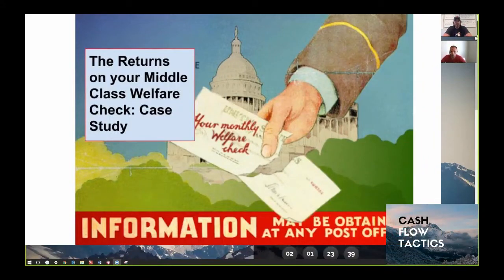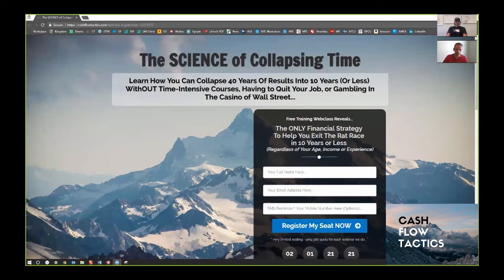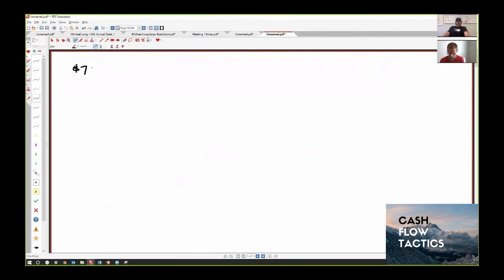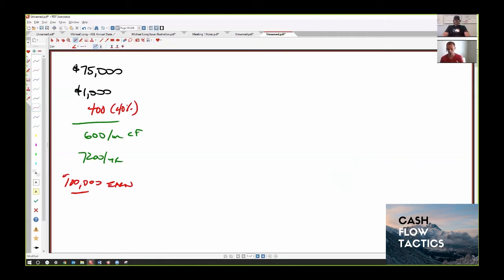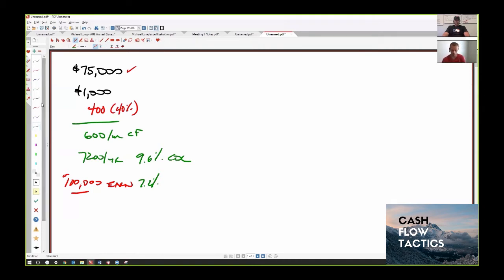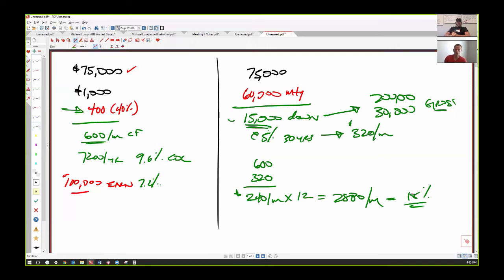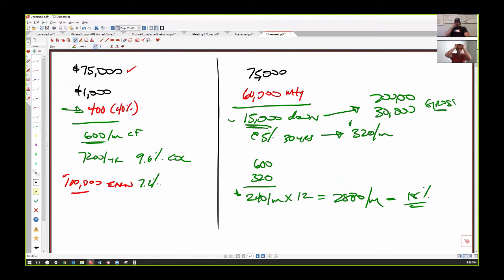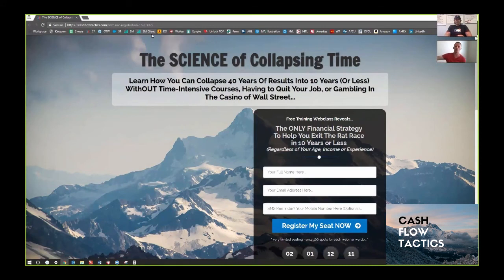Cash Flow Banking: Middle Class Welfare Payments Part 2 [Returns]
if you want to learn to increase the velocity of your capital by becoming your own bank.